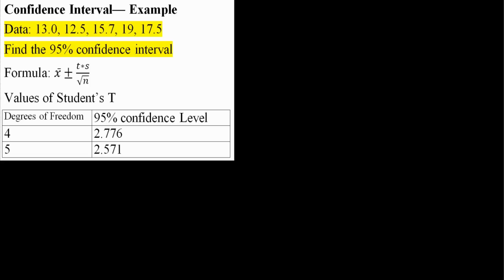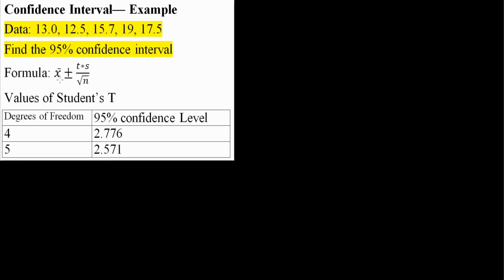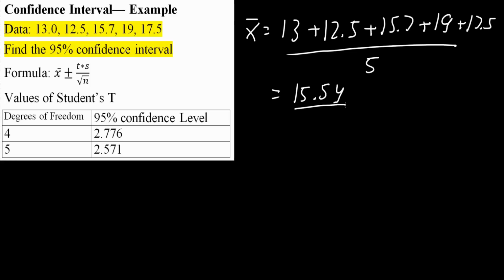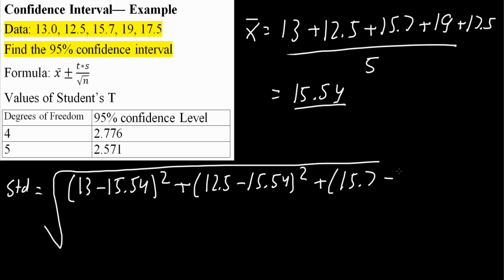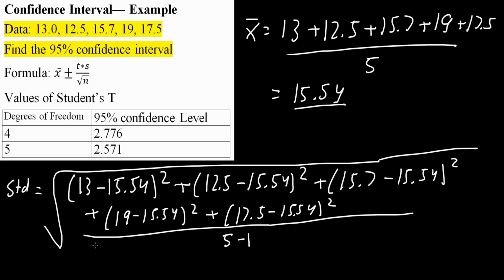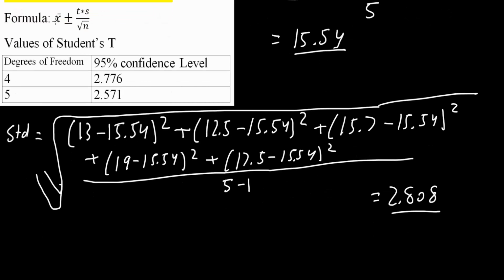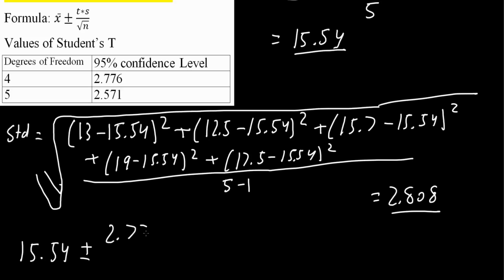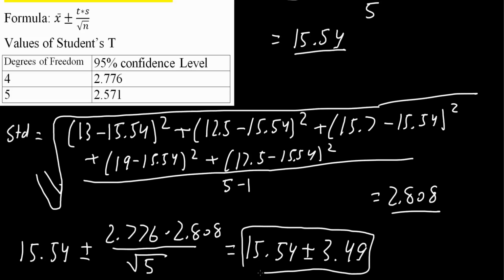Confidence Interval— Example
Workbooks that I wrote: